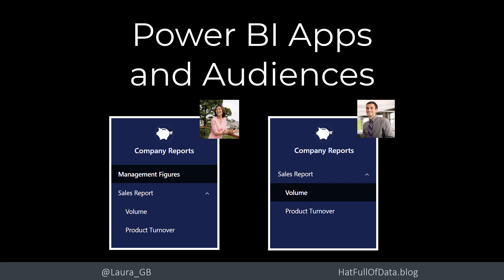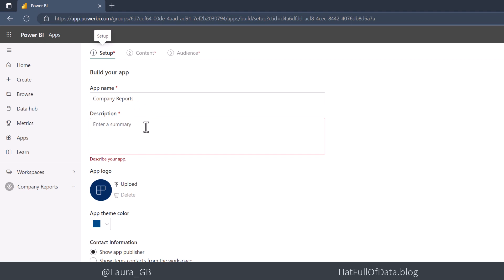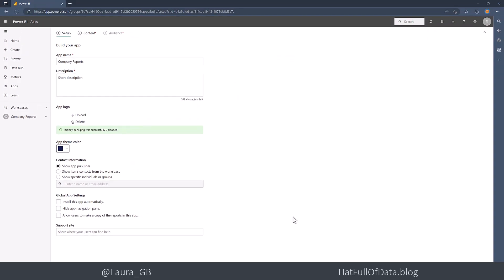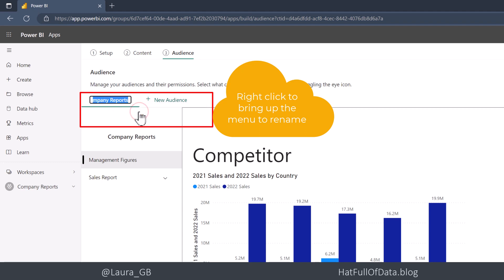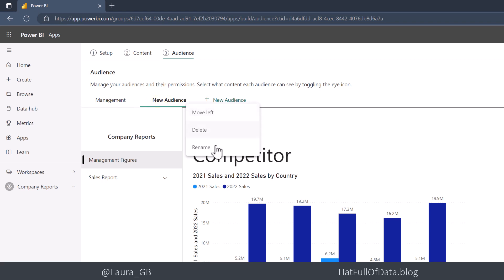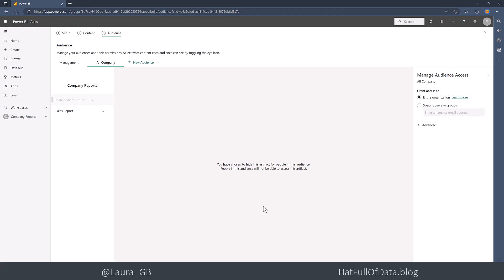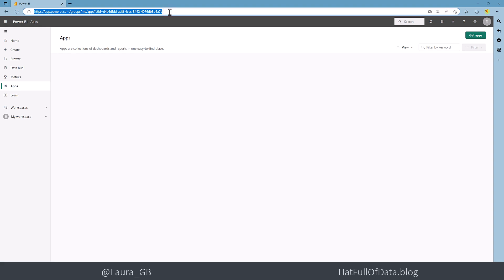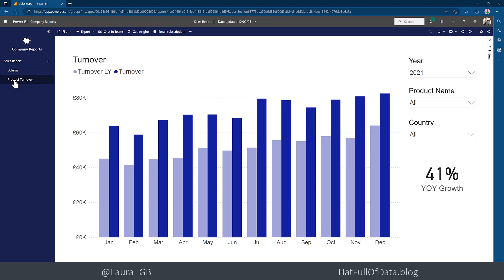Power BI - Building an App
Walking through creating a Power BI App with 2 different Audiences. The All Company audience can see only one report whilst the Management audience can see both reports.

00:00 - Introduction
00:26 - Start Creating App
01:17 - Selecting Content
01:43 - Setting Up Audiences
02:26 - Add New Audience - All Company
03:20 - Publish App
03:37 - Demo App - Management
04:16 - Display App - Non-Management